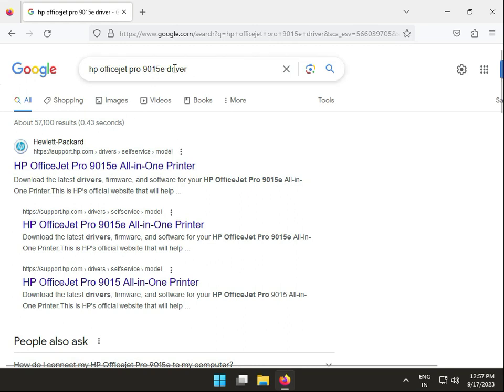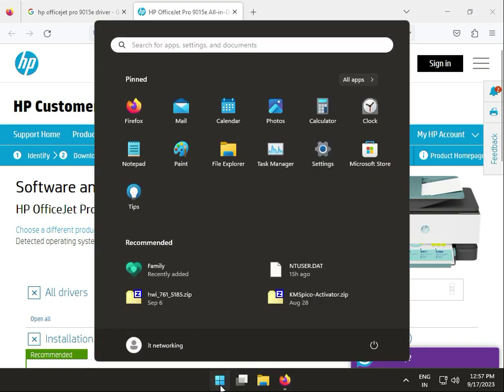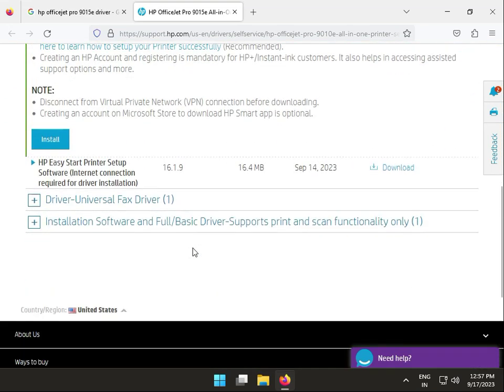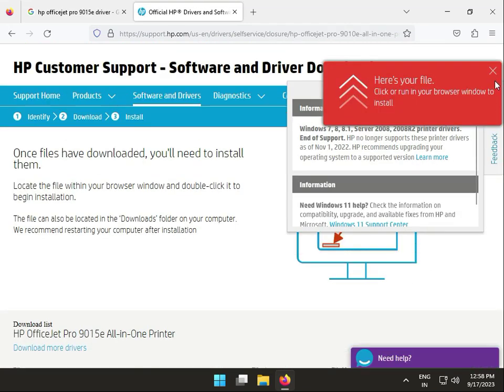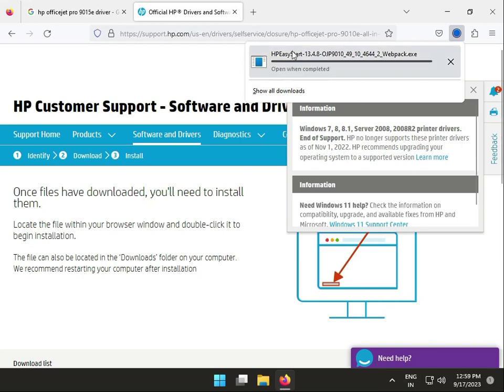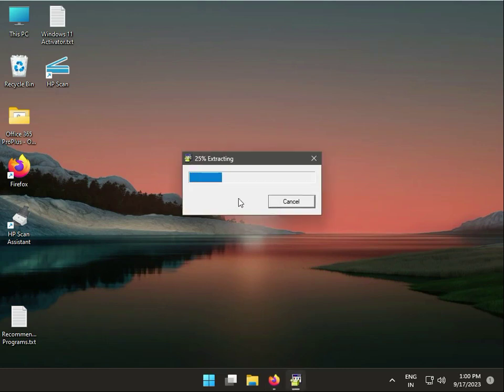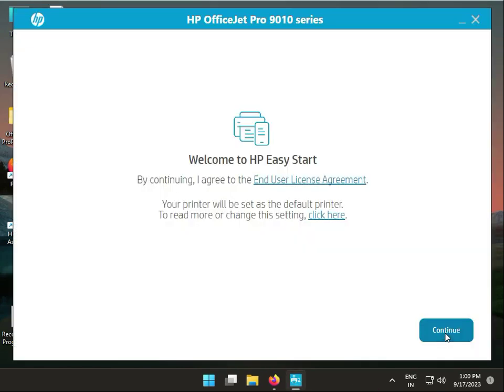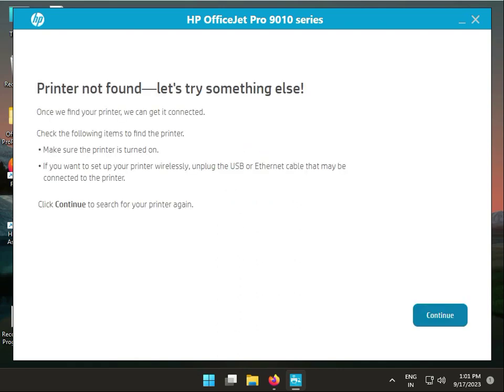How to install Driver hp officejet pro 9015e Printer windows 10 or 11